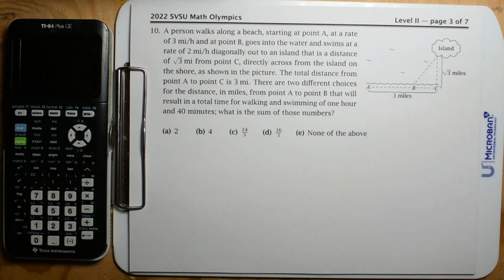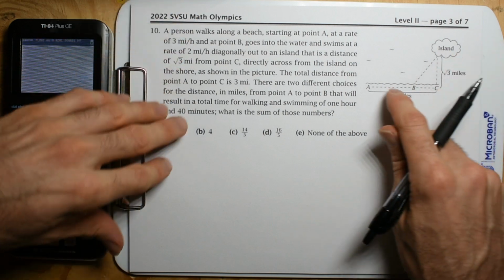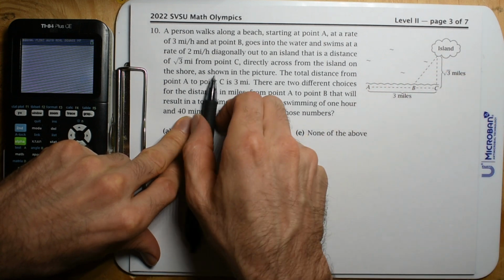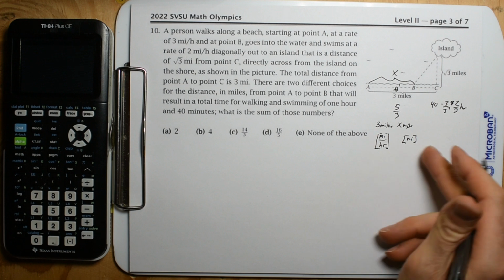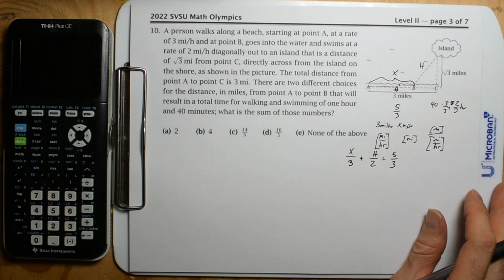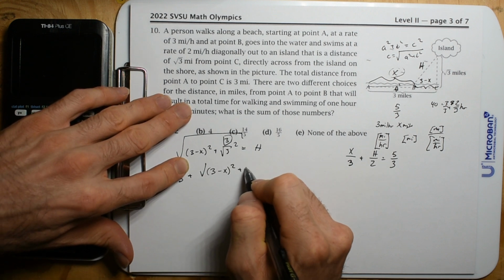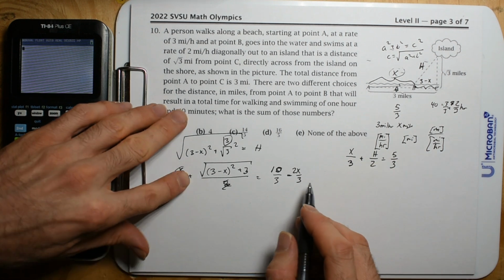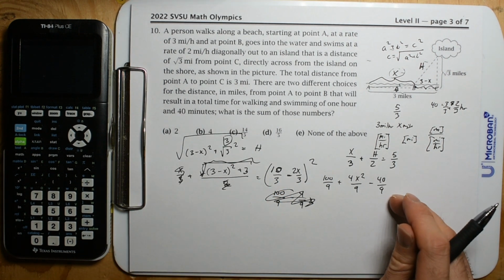My 1st MATH OLYMPICS Problem Done WITHOUT A CALCULATOR!